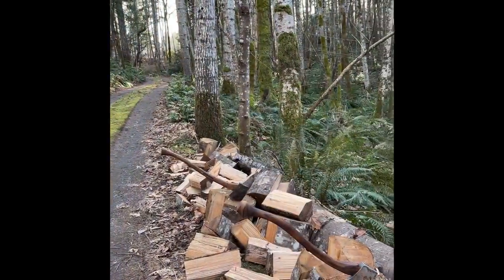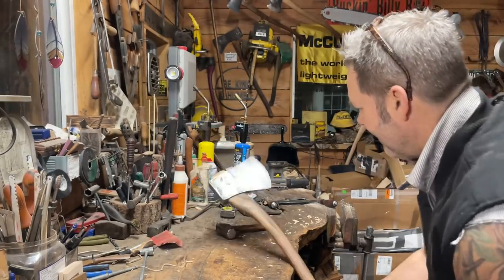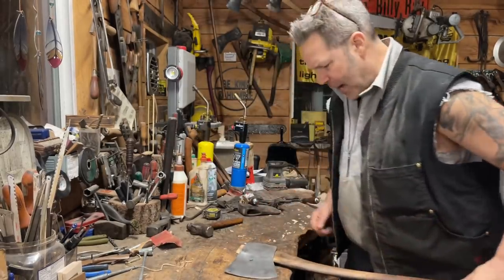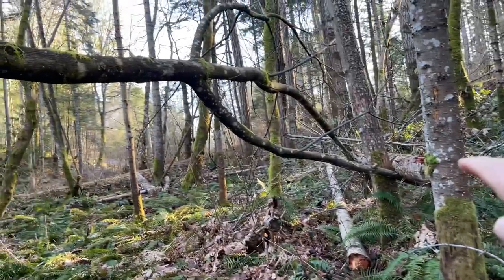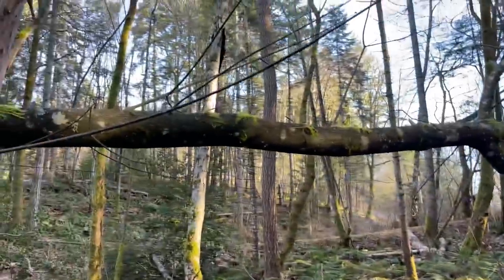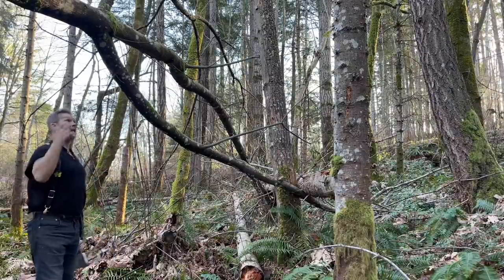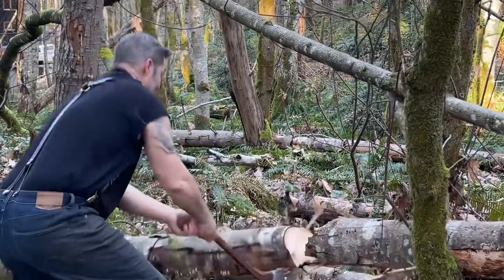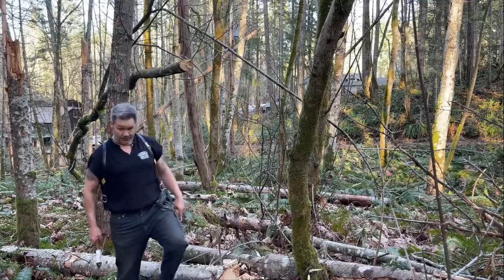, Spotting DANGER ⚠️ Working in the woods. Compression first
I show thing to watch for Working with Axes or chainsaws cutting trees in the woods